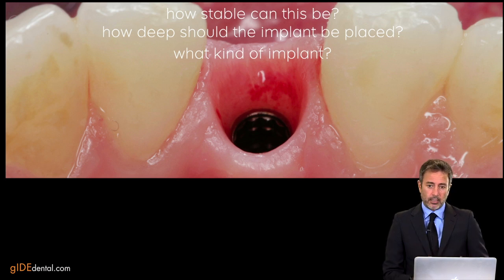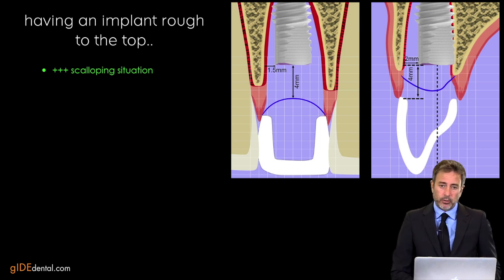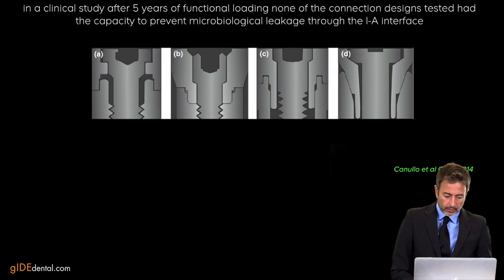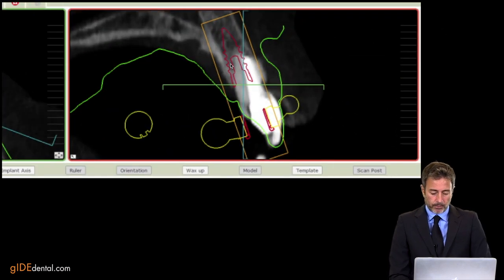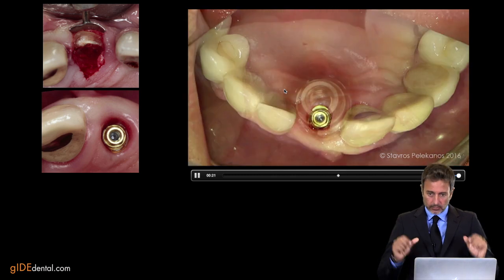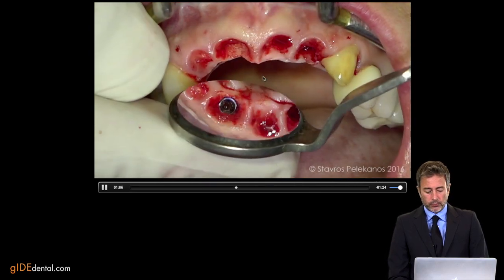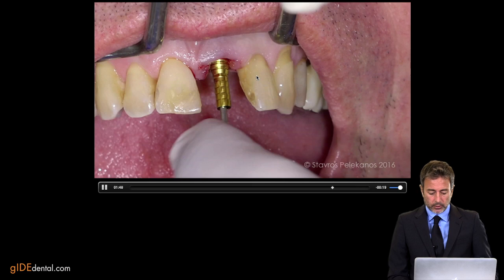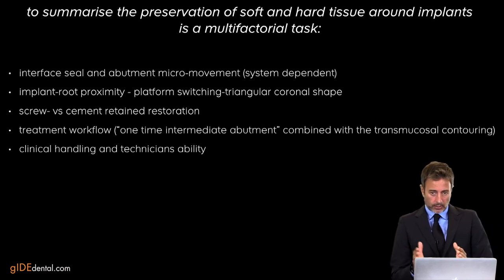The Role of Prosthodontics in the Preservation of Soft and Hard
10- Esthetic Implant Therapy and Prosthodontics